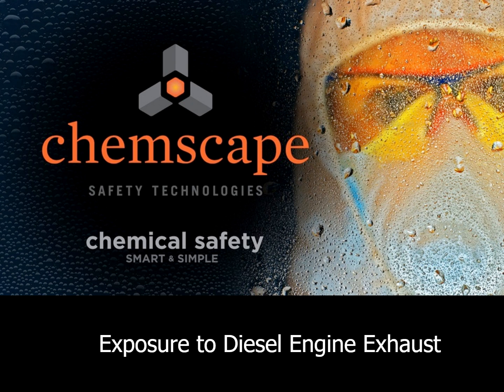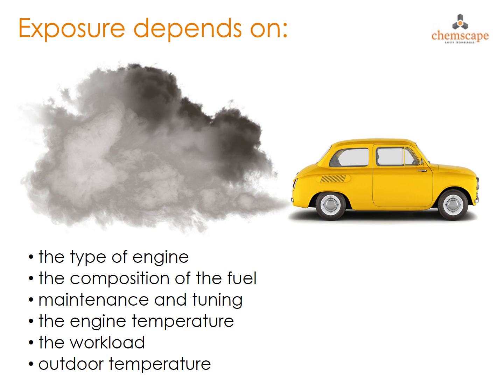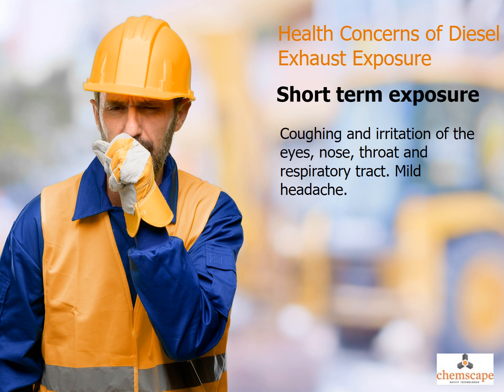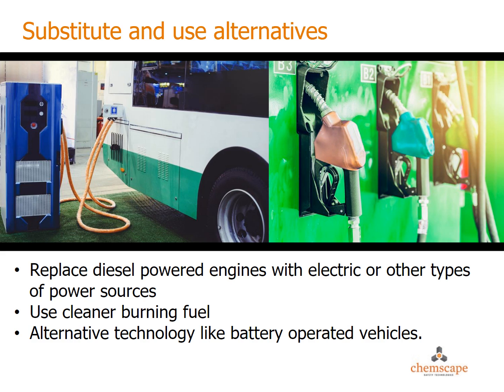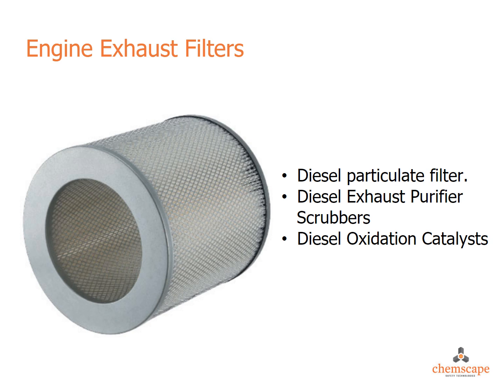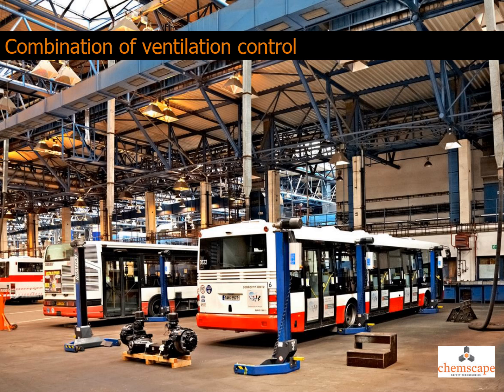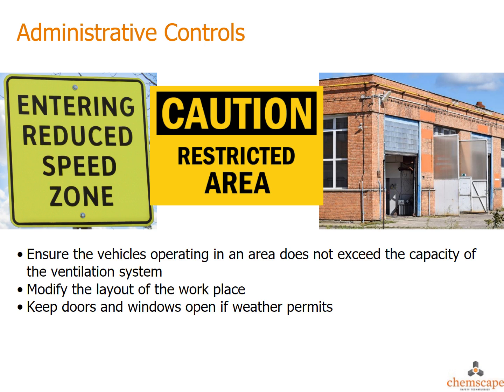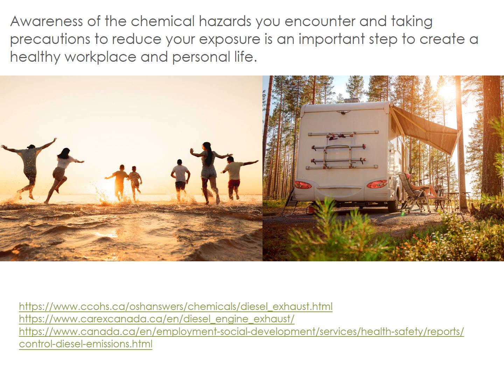Diesel Engine Exhaust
Diesel Engine Exhaust is one of the most prevalent lung carcinogens. In this presentation we discuss the health hazards of diesel engine exhaust and how you can reduce or eliminate exposure.

Chapters

0:00 – Exposure to Diesel Engine Exhaust

0:17 – What is Diesel Exhaust?

0:37 – Who is At Risk for Diesel Exposure?

1:15 – Diesel Exposure Depends On

1:36 – Routes of Diesel Exhaust Exposure

2:00 – Short Term Exposure to Diesel Exhaust

2:18 – Long Term Exposure to Diesel Exhaust

2:36 – Is Diesel Exhaust a Concern For Me?

2:50 – How to Reduce Diesel Exhaust Exposure

3:50 – Three Most Effective Engineering Controls

5:17 – Other Administrative Controls

6:07 – Work Practices to Reduce Diesel Exposure

Learn more about the importance of a diesel exhaust exposure plan from the experts at Chemscape